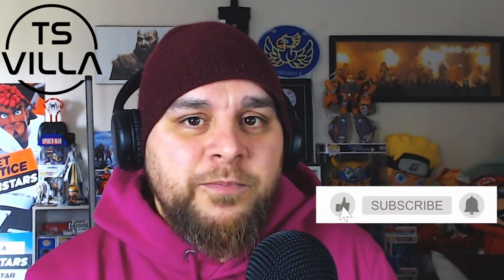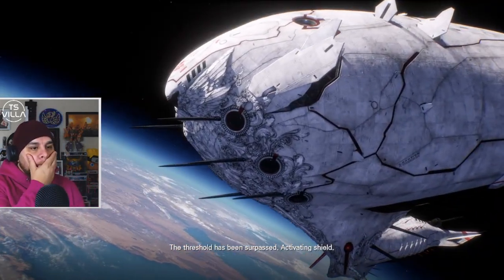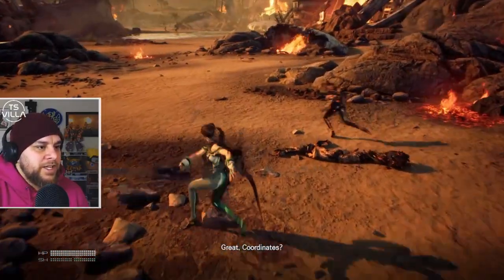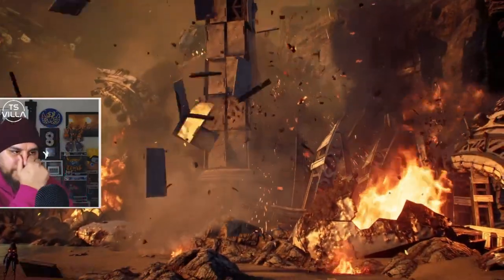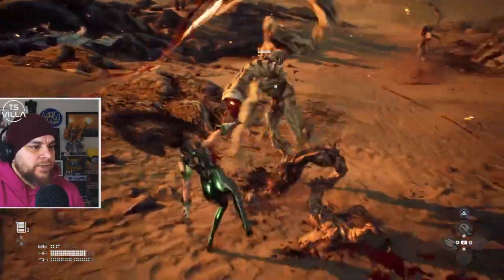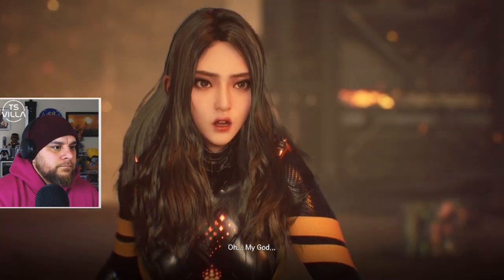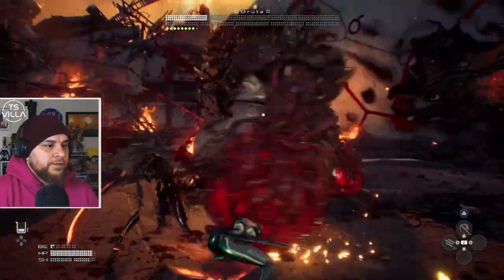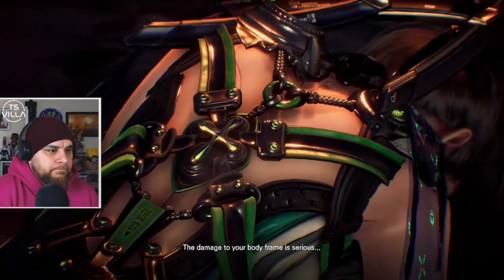FIRST IMPRESSION | STELLAR BLADE DEMO GAMEPLAY FOOTAGE | PS5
My first play look at the new stellar blade demo dropped this month

Also catch me live on twitch every Mon, Tues, Thurs & Fri from 6:30pm UK